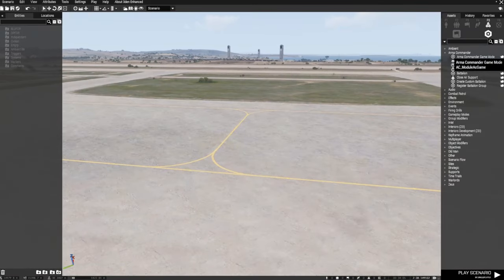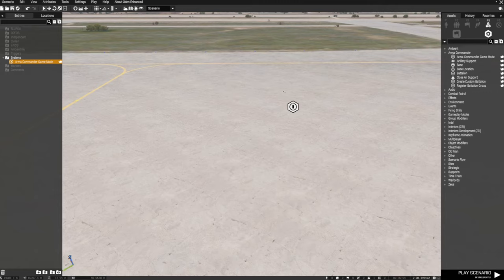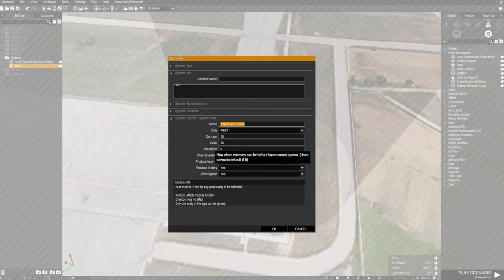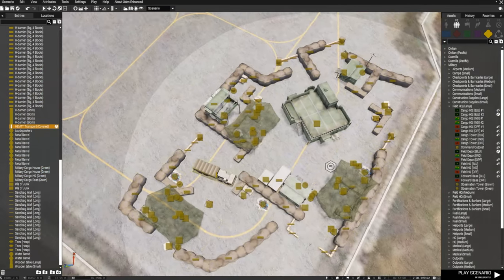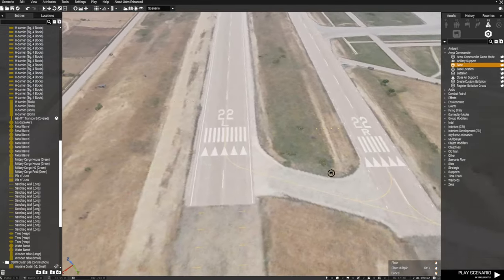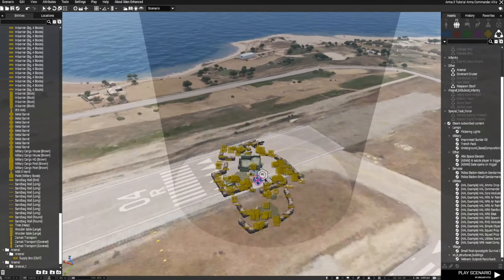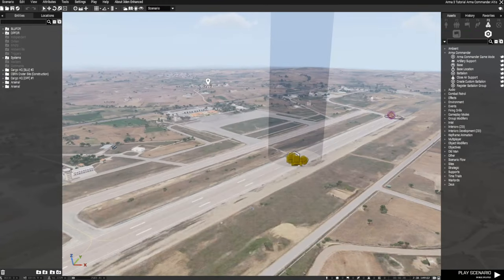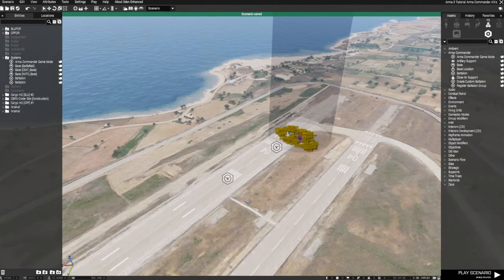Arma 3 - Setting up Arma Commander Part 1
Script:
include "\AC\commonDescription.inc"

Hello everyone, I know it's been a hot second since I uploaded anything. I have been working with college and a new job I recently got... I stream over on twitch almost daily, so if you like watching me, I suggest that you guys head over there. I plan on streaming tonight, so I'd love to see you guys over there!

I know this is basic stuff, but I wanted to get a baseline for any new folk who would want to get into Arma commander, next video, as stated at the end of this video, I will explain how custom battalions work. God bless and have a good week!

[Social Media]